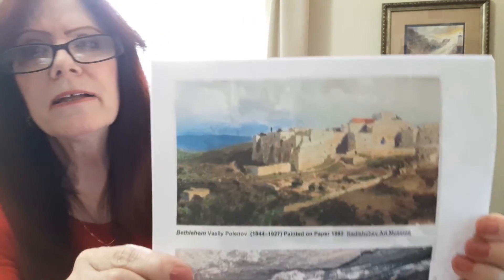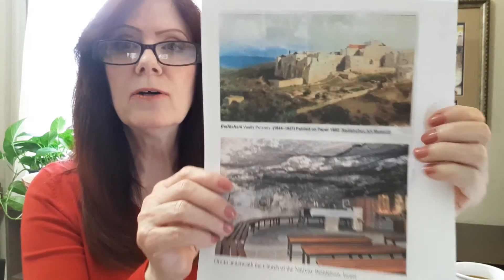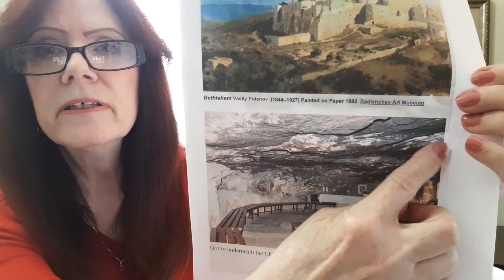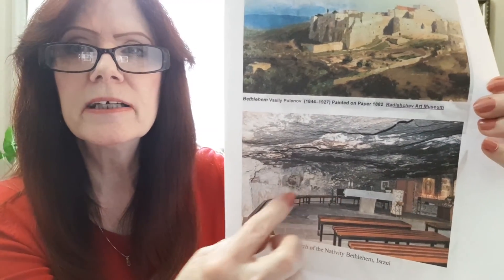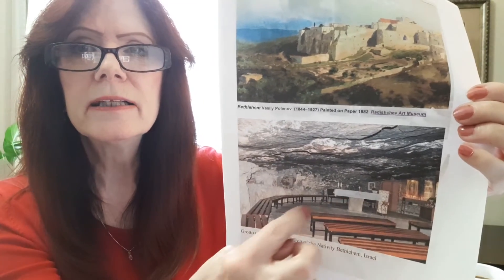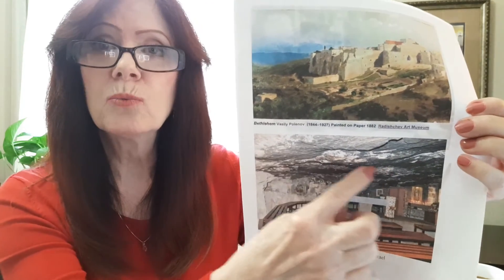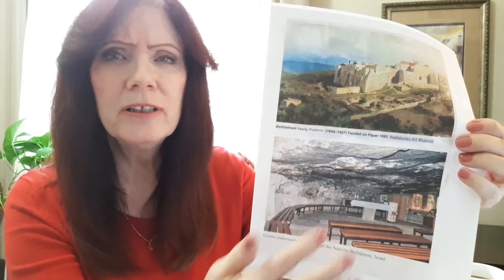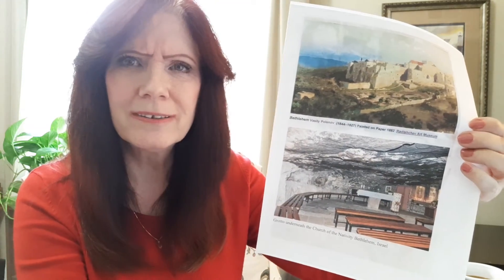Jesus' Birth Place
In this film you will see that Jesus was laid into a 'crib' made of stone. Jesus was born into a 'crib' that was used to feed fodder or provender to animals. It was a place where they were fattened.